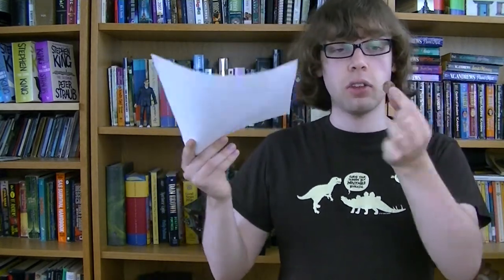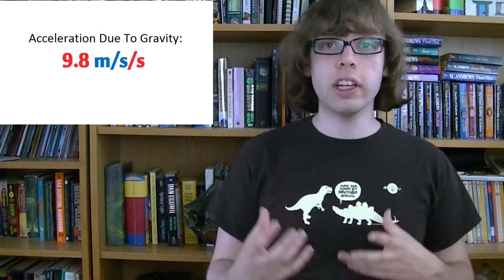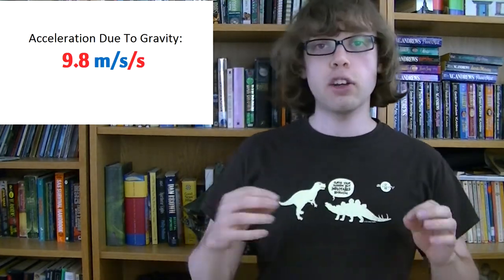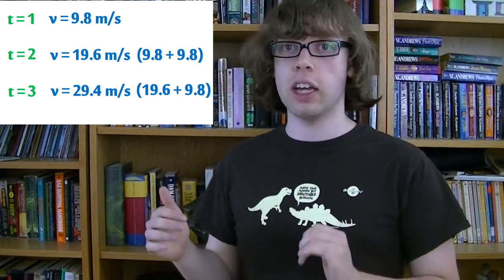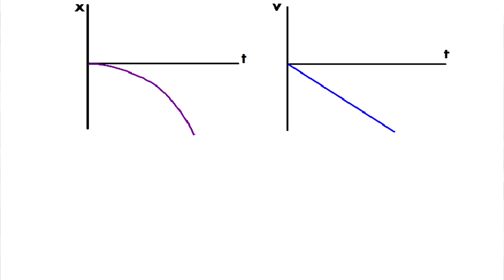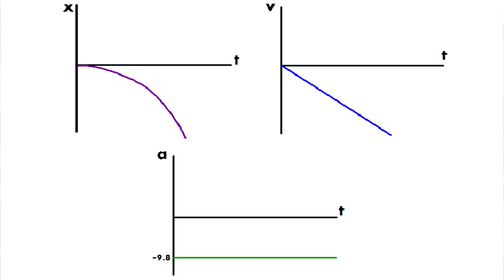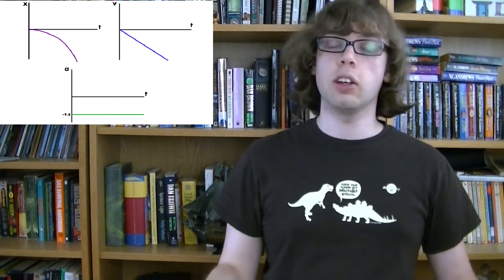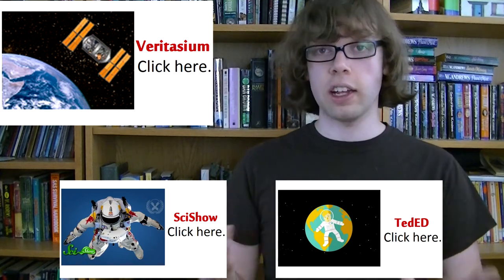Freefall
This discusses freefall. Why do astronauts float? How do objects fall? And what impact does air resistance have?